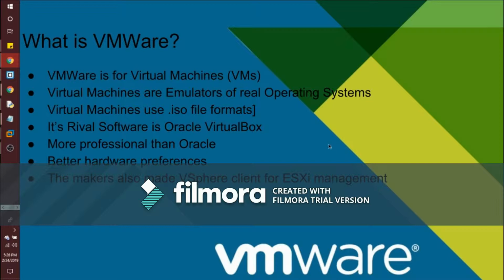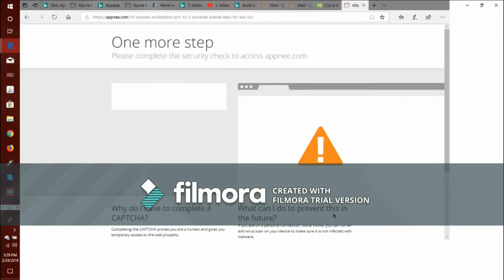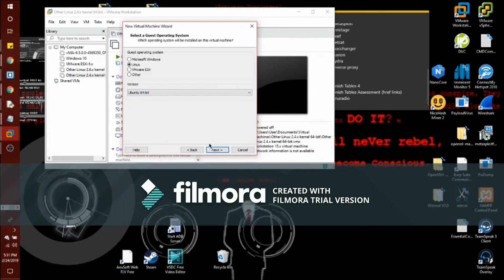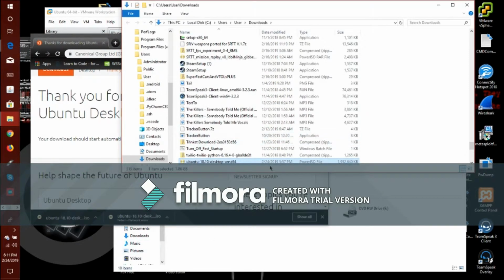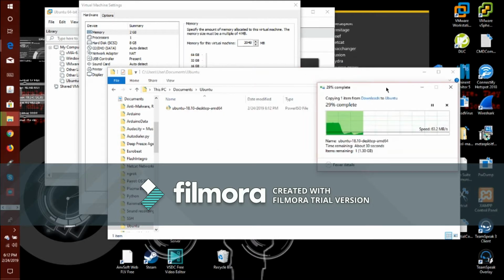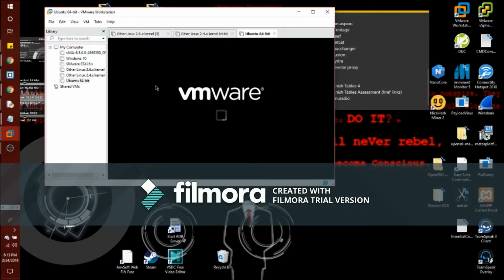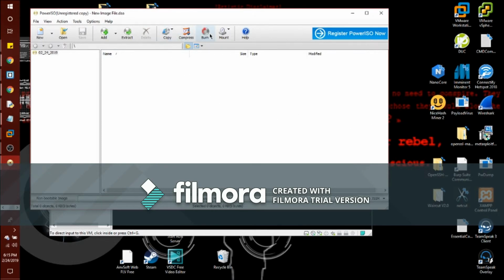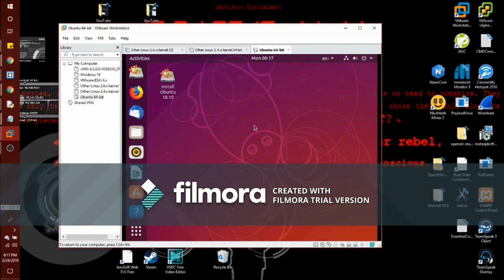Windows Virtual Machine Tutorial! (VMWare)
Hello YouTube, today we're going to go over Virtual Machines. I will provide the links for the sources in the description for all you wonderful people! Also, sorry for the watermark on this video. I was trying out new editing software, I promise it won't happen in the next video.

Outro: Komiku- Ancient Heavy Tech DonJon